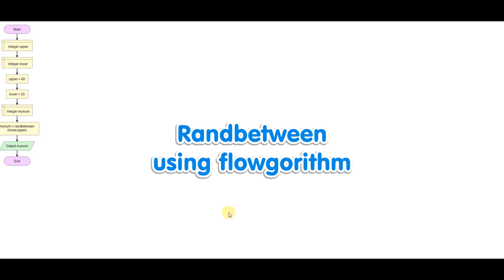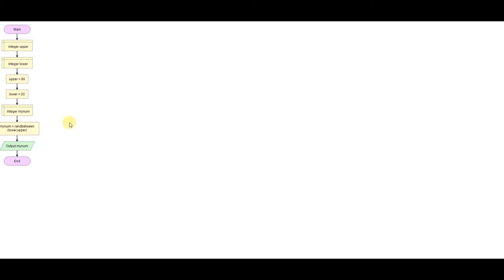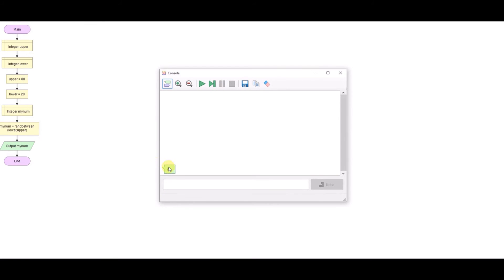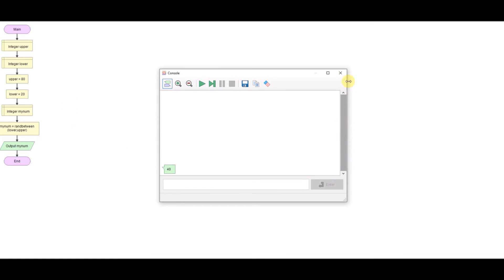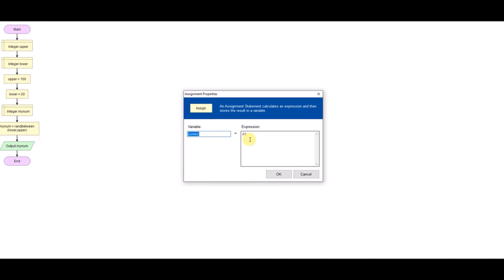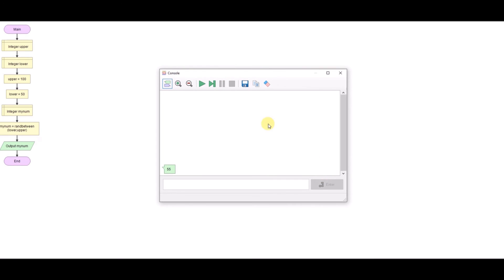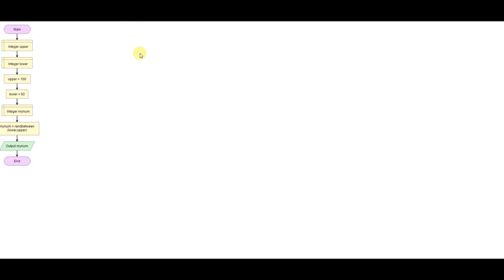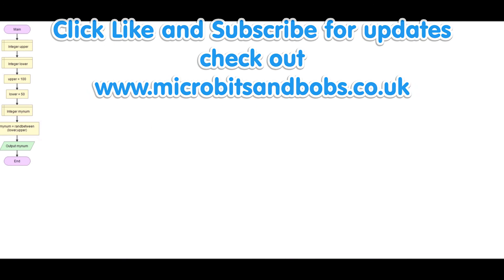Flowgorithm - Randbetween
A demonstration on how to implement a randbetween function using Flowgorithm